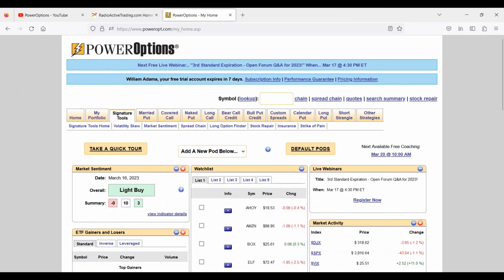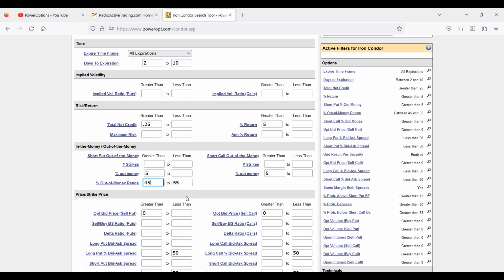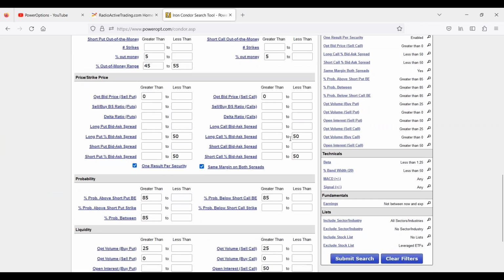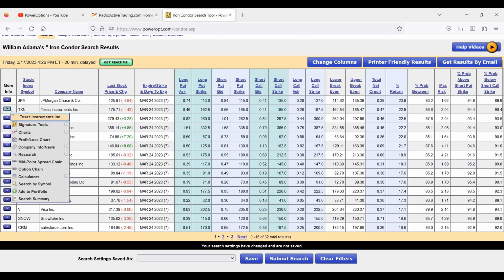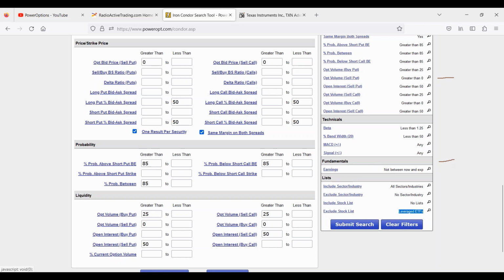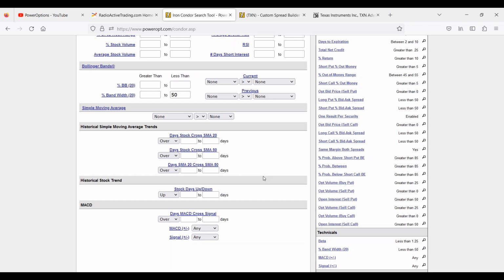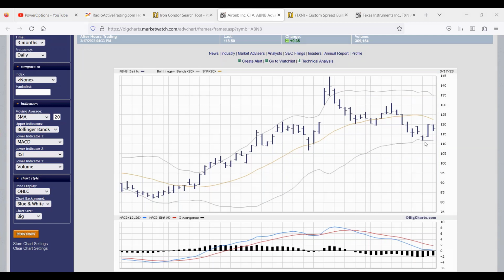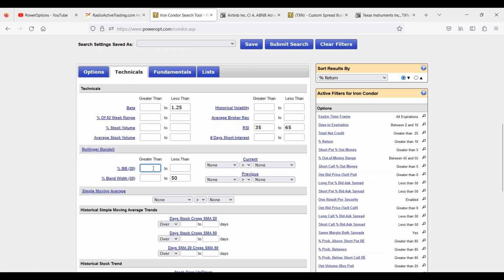Criteria to Use for Weekly Iron Condors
Webinar attendee AMS asked:  'I use PowerOptions mainly for Iron Condors.  What are the best criteria to use for Weekly Iron Condors?'

In this presentation we discuss:
An intro to the question and Strategy (0:00 to 1:25)

A look at the Weekly Iron Condor Search default Criteria and changes one might consider (1:30 to 7:05)

A look at one of the underlying's Stock Chart to review technicals (Bollinger Band Width, MACD & More) (7:10 to 9:25)

Review of Criteria and Adjustments (9:27 to 10:20)

View of the Iron Condor Profit and Loss Chart (10:20 to 11:10)

Review of the steps to adjust Criteria (11:11 to 11:50)

Follow Up -- 'What Criteria would you enter for MACD or RSI?' (11:50 to End)